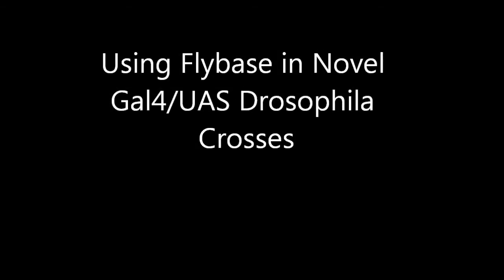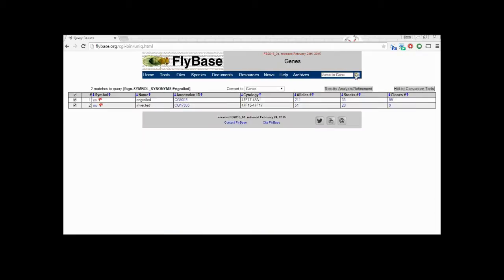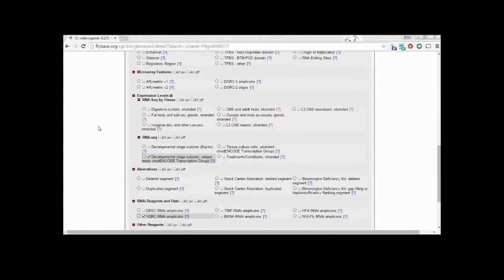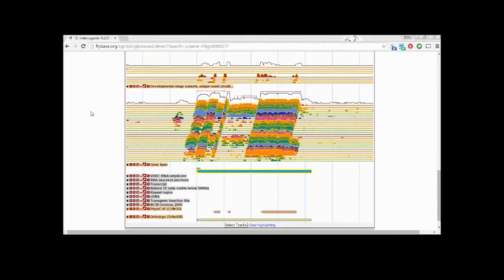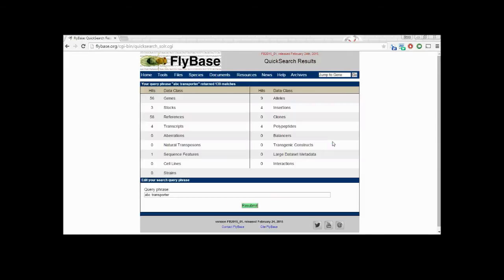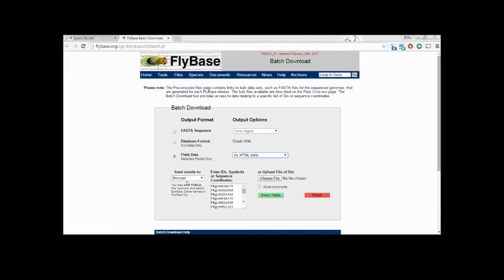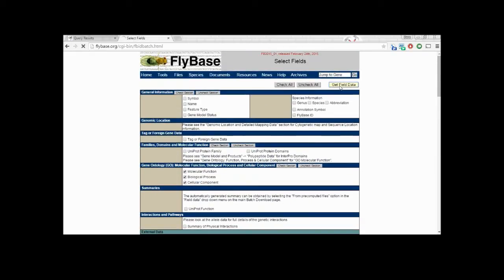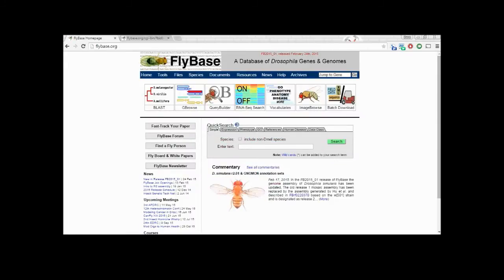Using FlyBase in Novel Gal4/UAS Drosophila Crosses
A Brief description of several methods of acquiring data to aid in a students understanding of a novel GAL4/UAS cross that they set up. These methods allow you to see where in the body and when in development your driver is expressed. They also allow you to compare many different UAS associated promotor genes side by side.